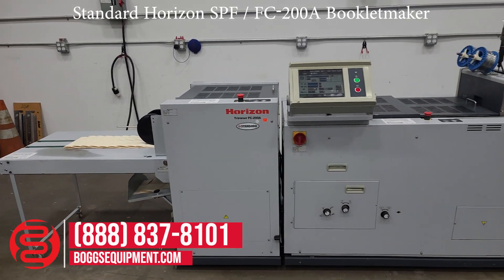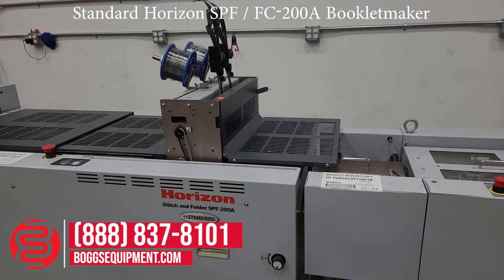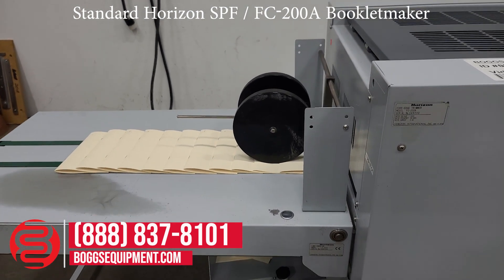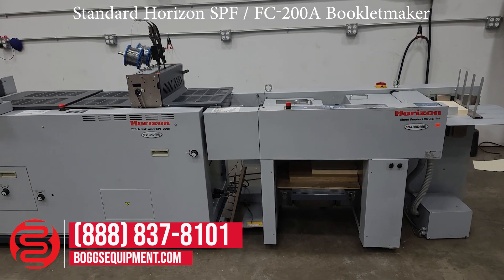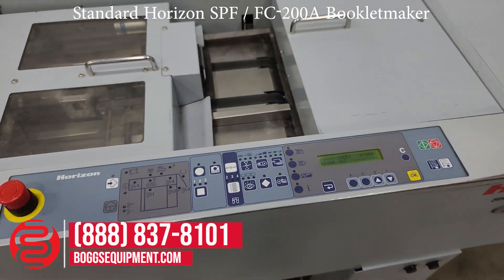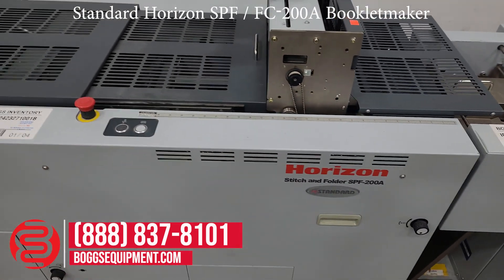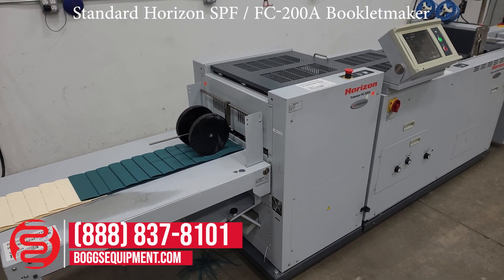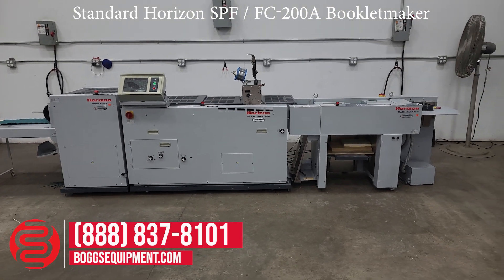Standard Horizon SPF / FC-200A Bookletmaker w/ LC-200 Conveyor